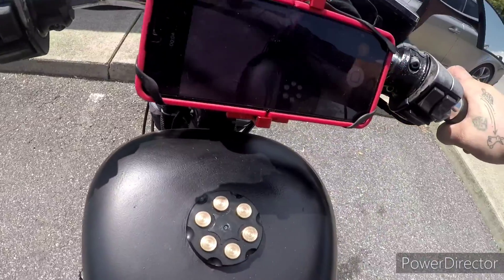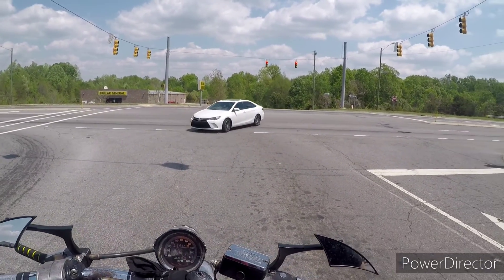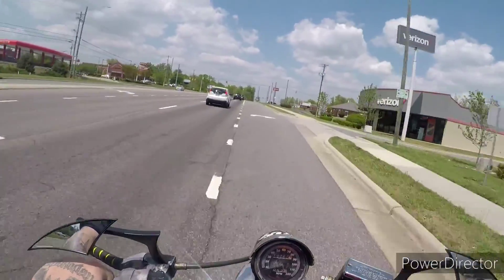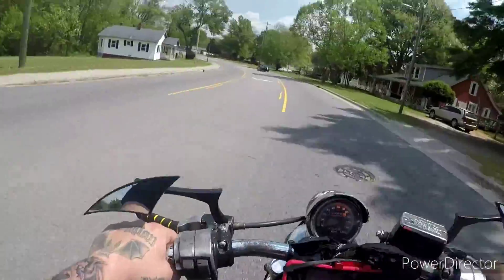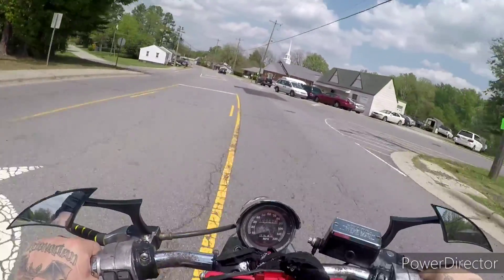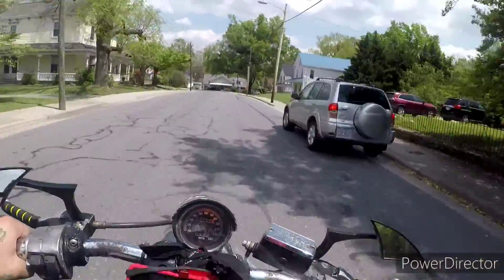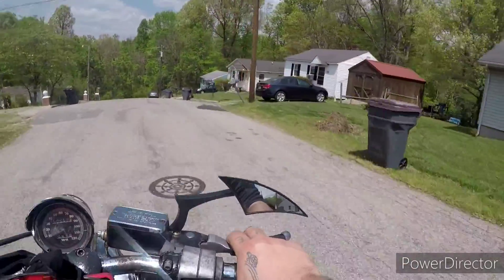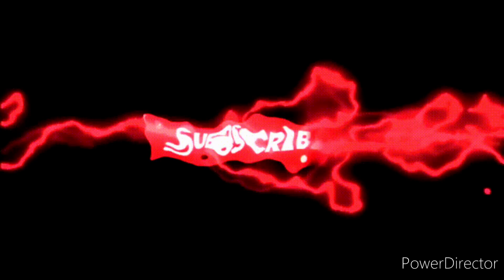harley motovlog #2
I went to go by crickets and decided to do my 2nd motovlog..the first part of this video was on accident deleted but still good video with good topic so enjoy